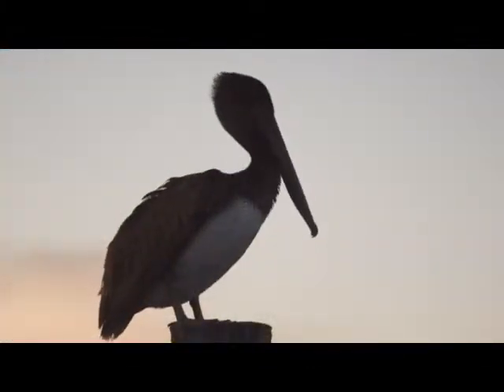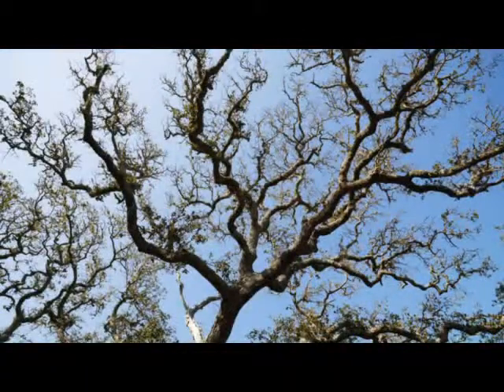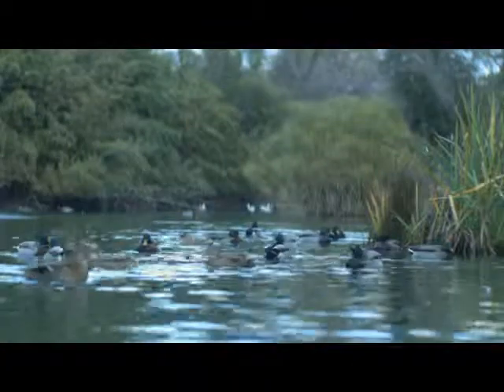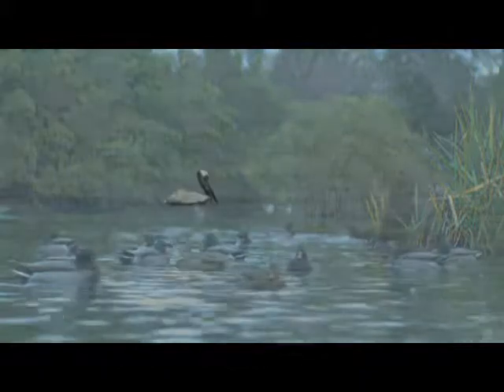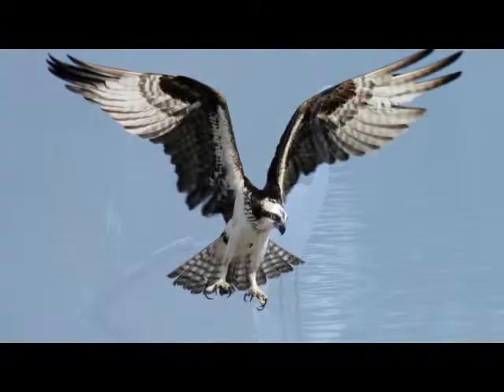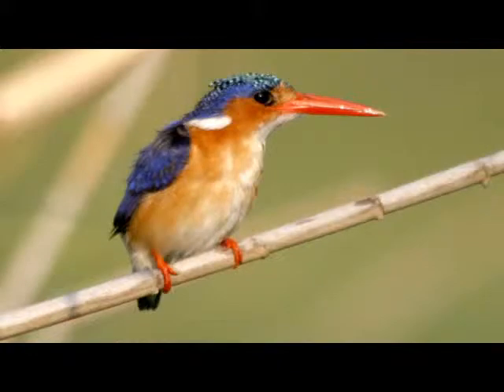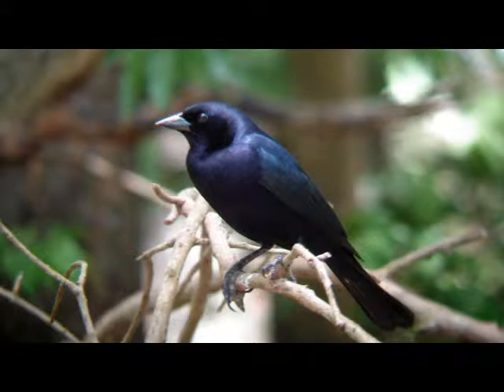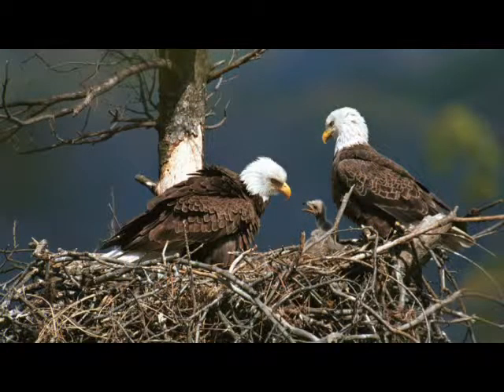Bayfront Park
This county park is one of many waterfront parks along Alabama's Coastal Connection. This park overlooks the southern portion of the bay and offers boardwalks and interpretive signage. It is also a stop on the Alabama Coastal Birding Trail.